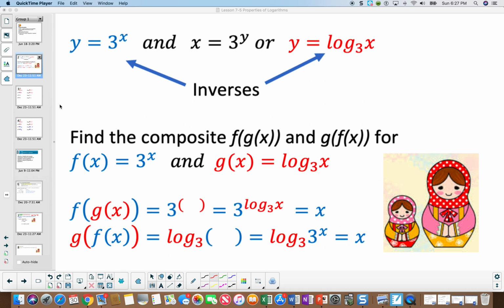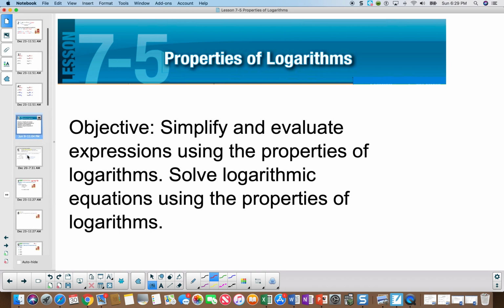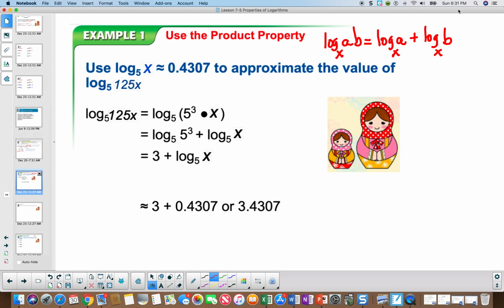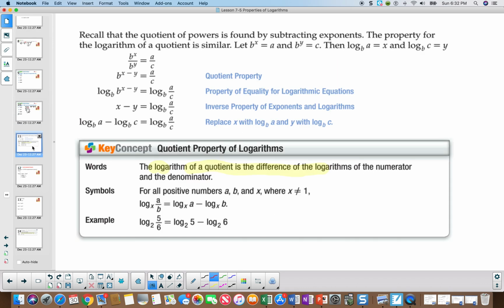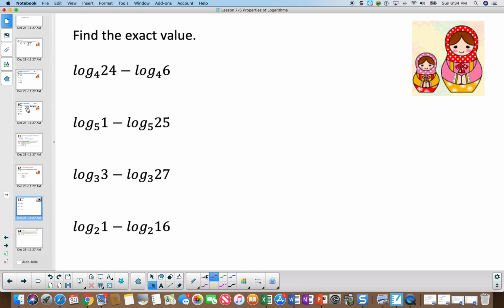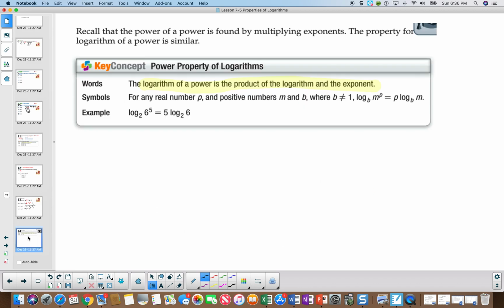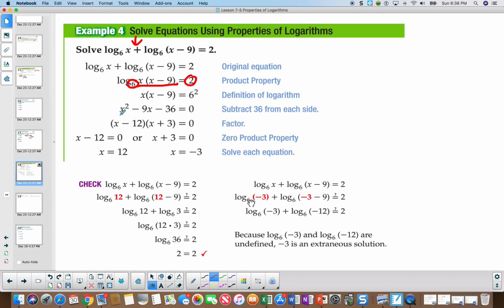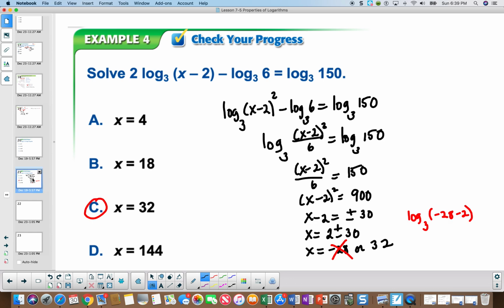7 5 Alg 2 Glencoe Screencast